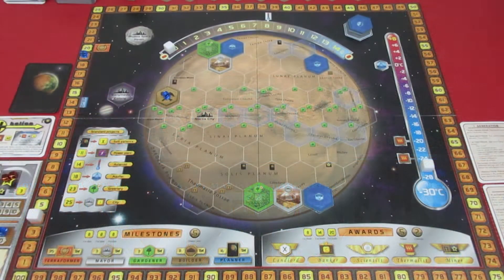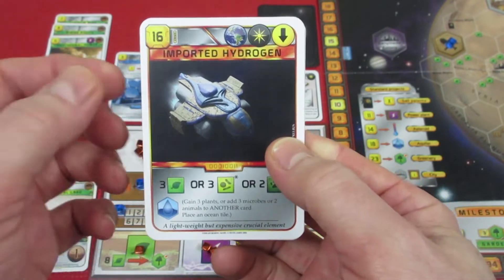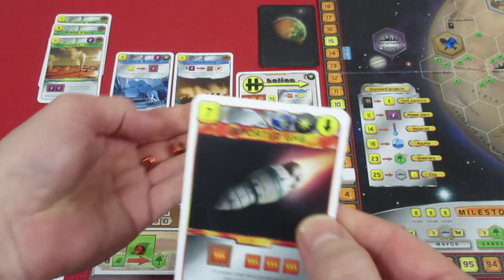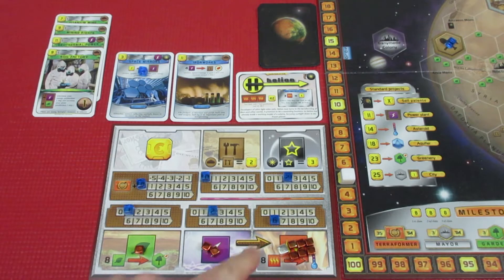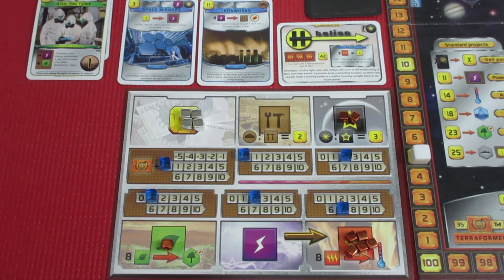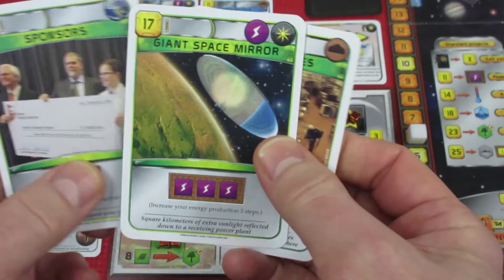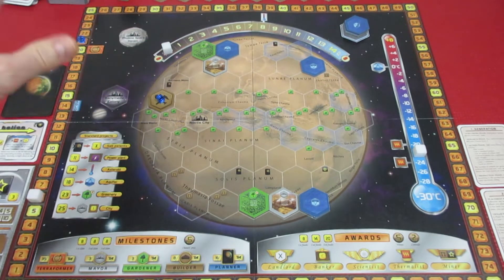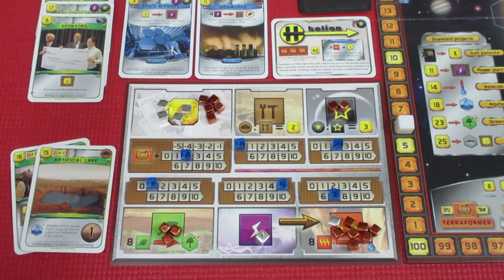Terraforming Mars Solo: Helion: Generations 5 & 6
Turning up the Heat!